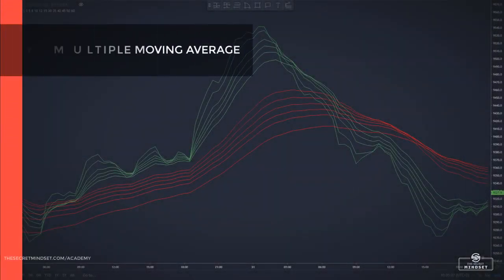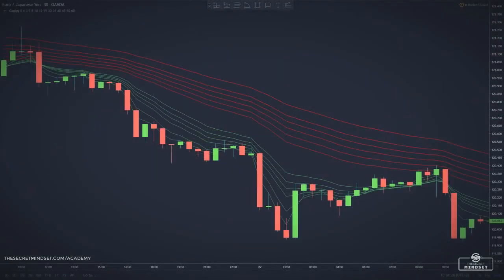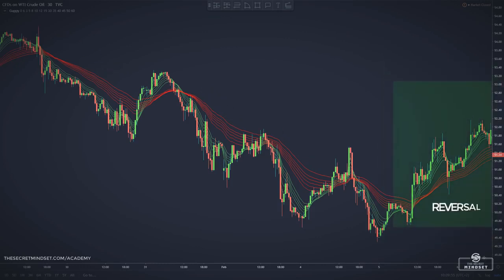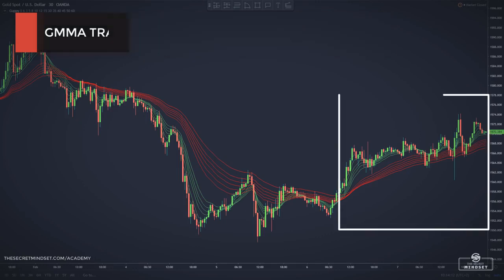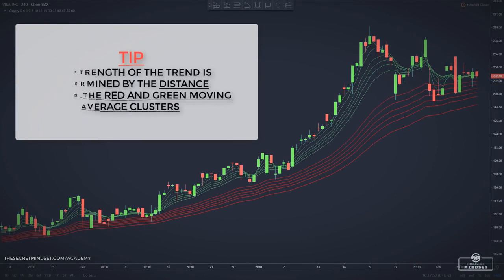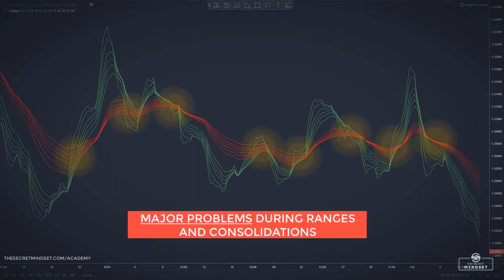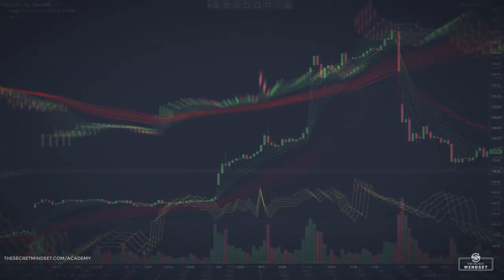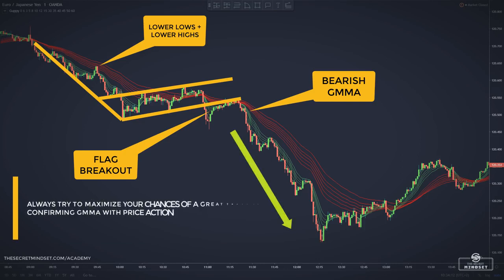GMMA INDEX. How to Trade Multiple Moving Averages. Guppy Trading Strategy